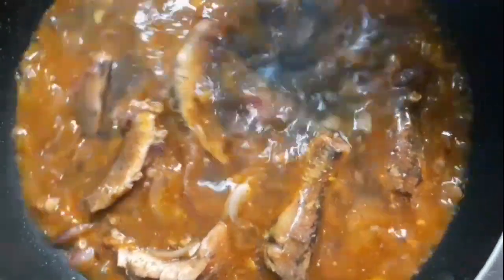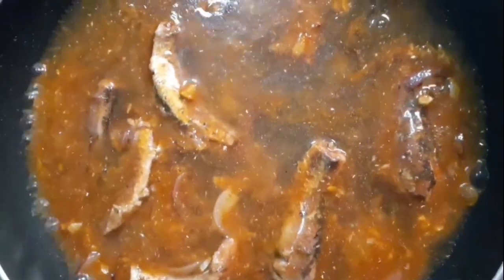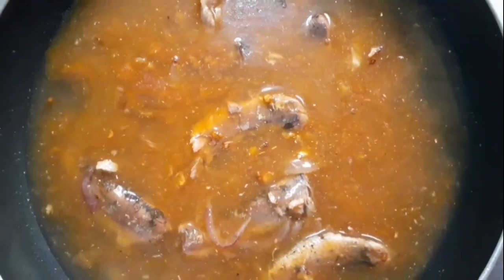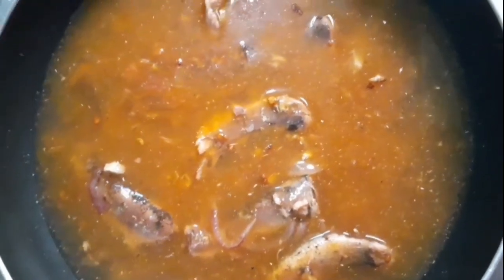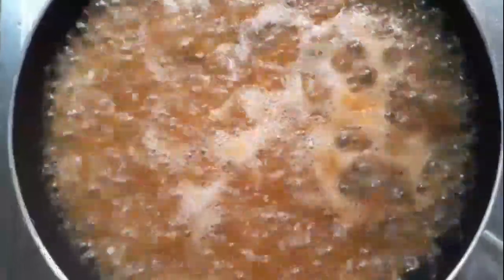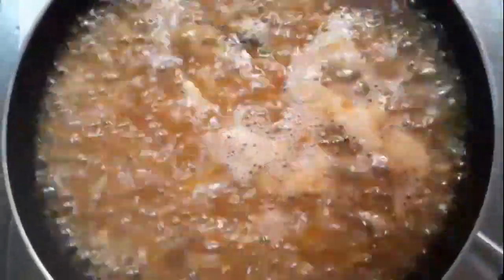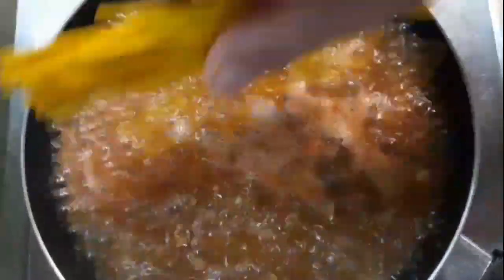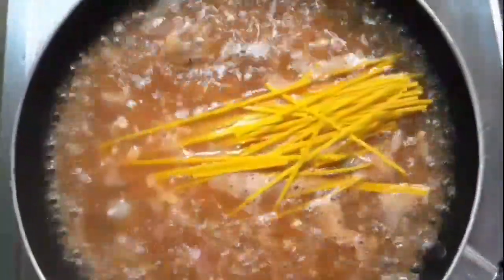SArdinas With Odong/leonora's Vlog